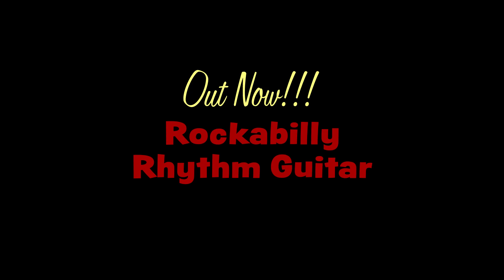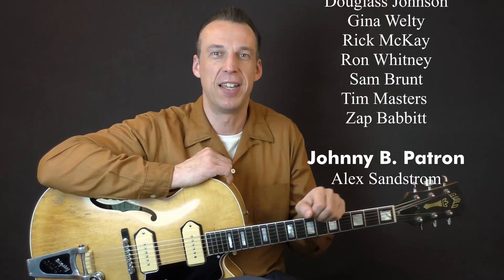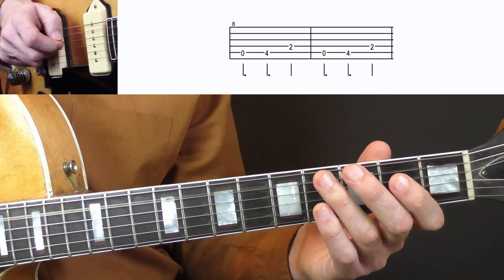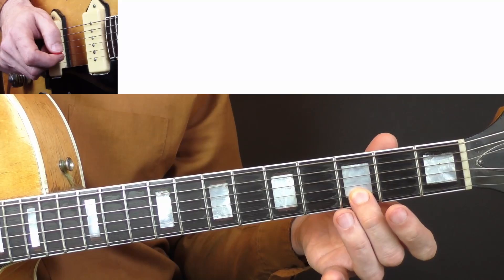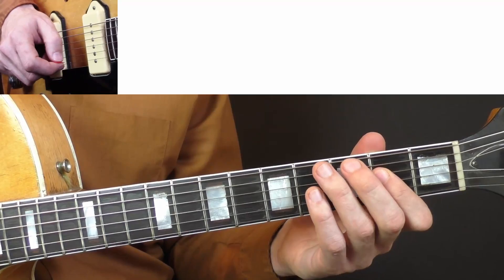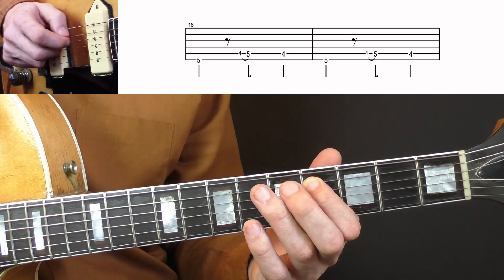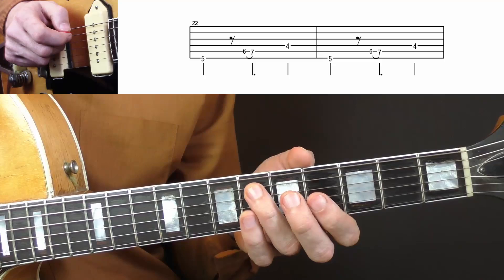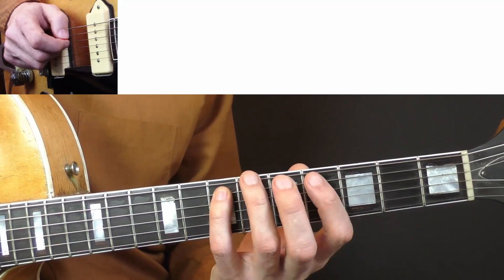New Udemy Course - Rockabilly Rhythm Guitar - Essential Bass Runs